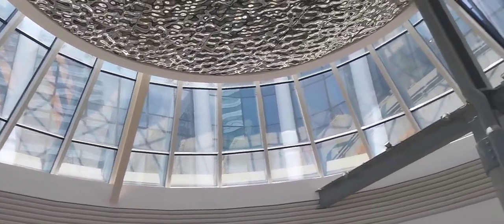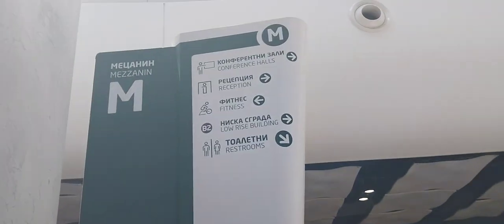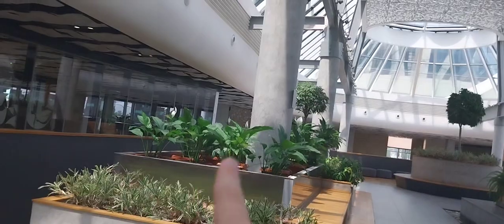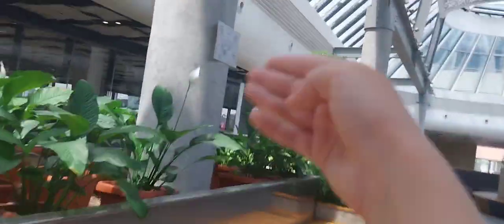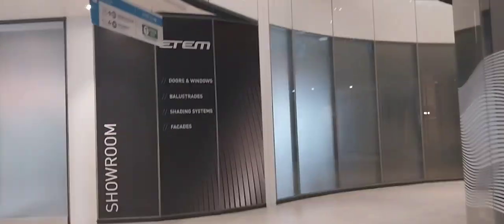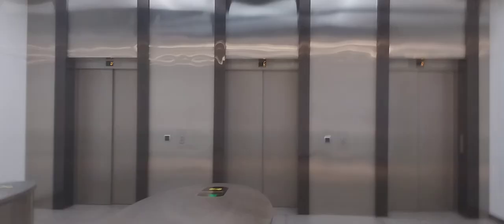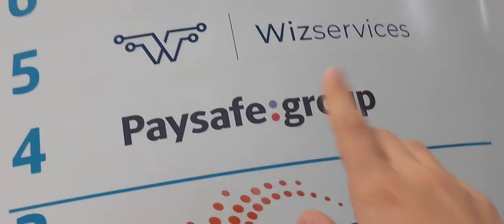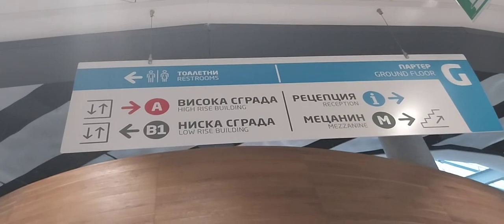Exploring A New Office Building 🏢 Called Capital Fort! So Beautiful! The View Looks Like A Observat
I explored new areas and conference rooms and receptions with elevators! And I go to the mezzanine floor which is kind of uh.. taking a break with the Capital Fit Fitness! And the destination is in Sofia, Bulgaria! And I like the new cleaned restrooms, toilets! It's so beautiful and I would like to when I grow up I would like to start my job as a business man and u would like to work in this beautiful building called Caputal Fort! Like 27 years old man! And we are eating some food in the cool restaurants called Pure And JOBO!  There is so juicy, grilled and tasty steaks, salads, smoothies, deserts and much more!